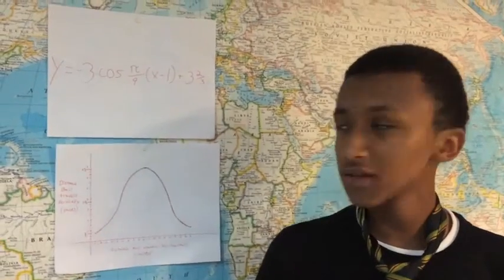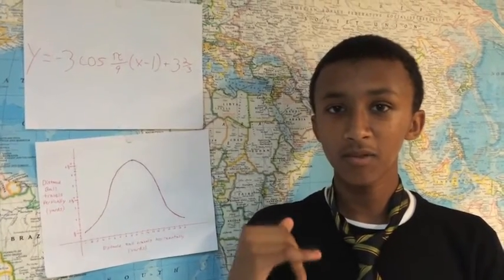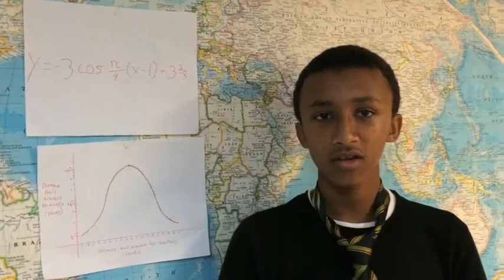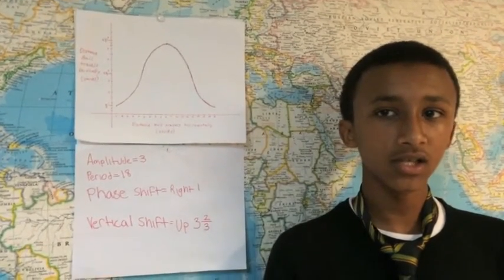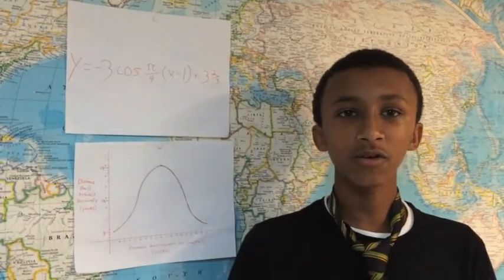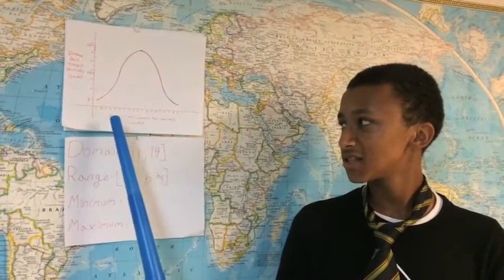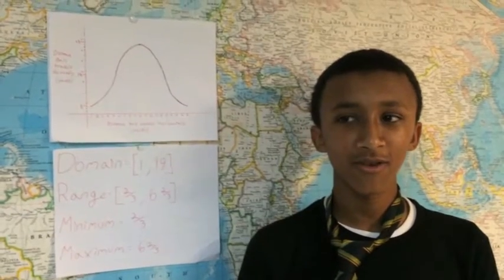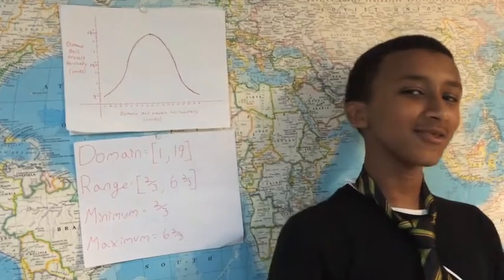cosine volley lang precalc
Cosine volley